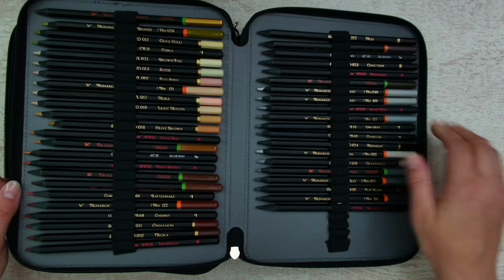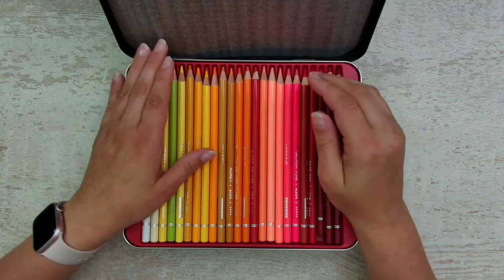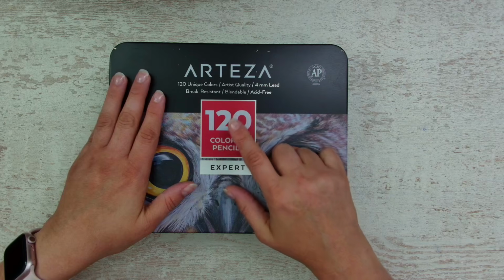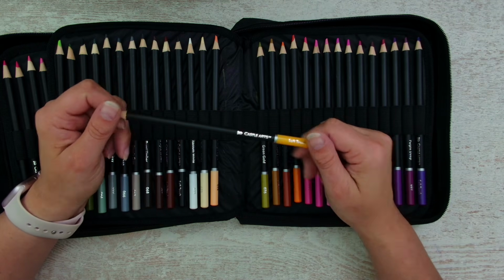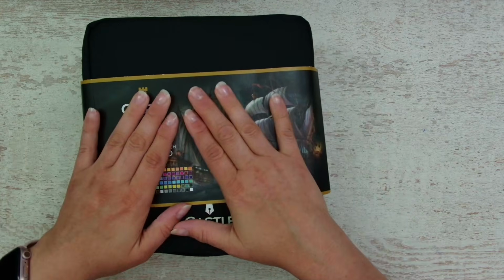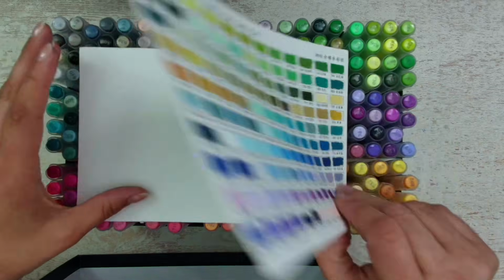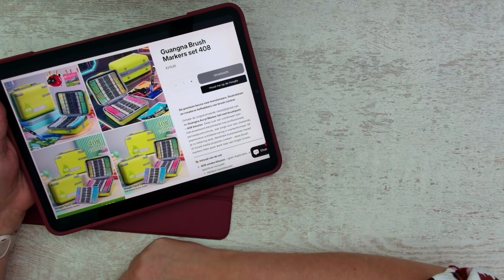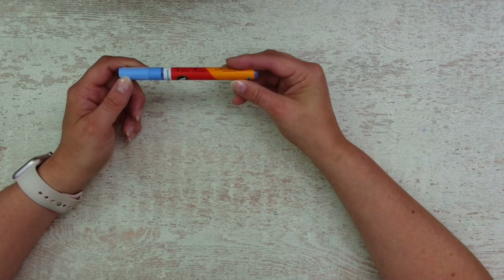Marketing tricks in the adultcoloring world